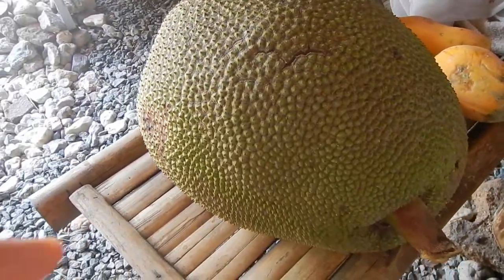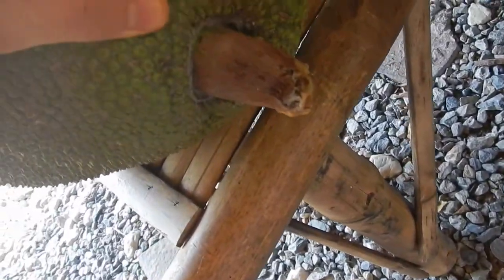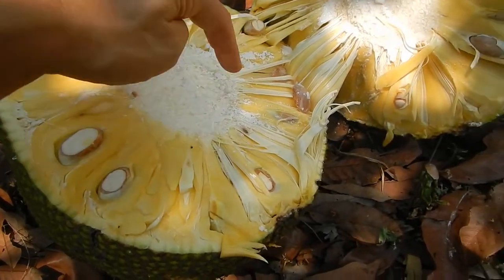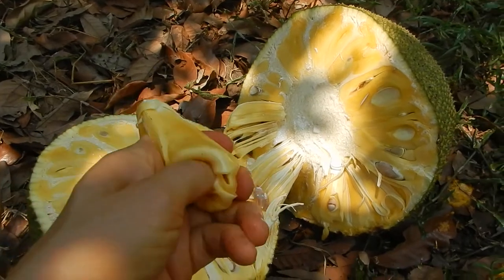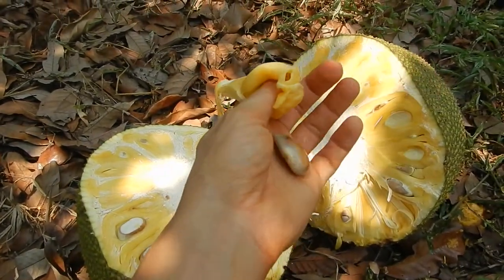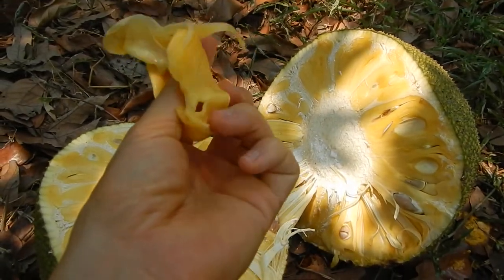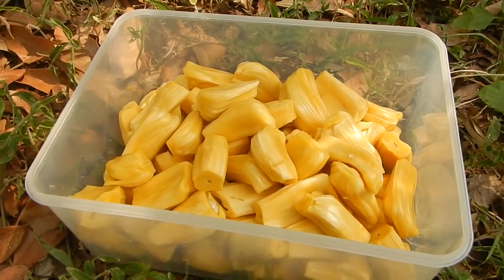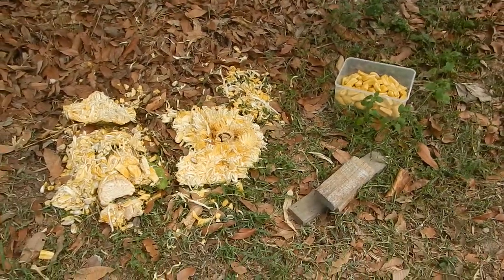How To Handle A 13kg Yellow Jackfruit In One Day (Thailand)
With the stickiness it's not so cool to handle jackfruit all the time. It is much better to handle the jack in one go, and then clean yourself and your knife from the sticky latex.